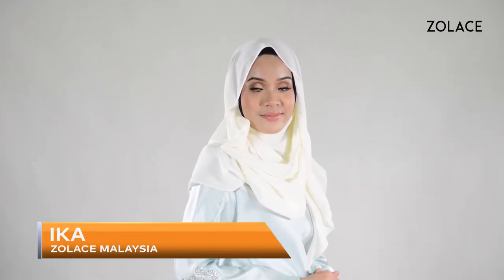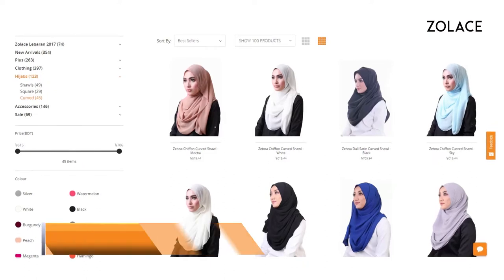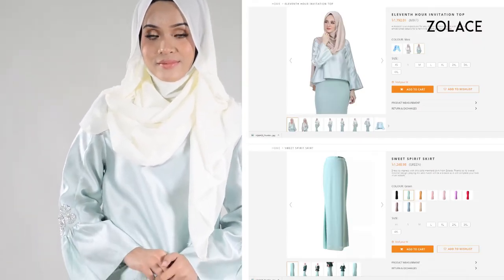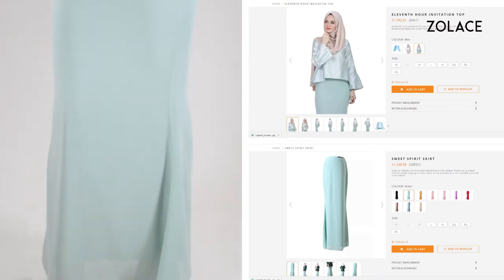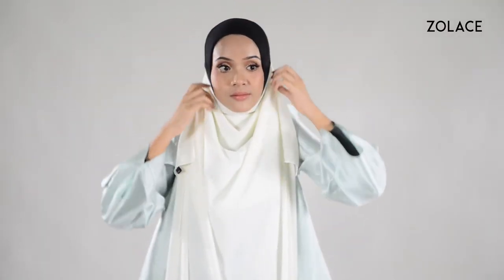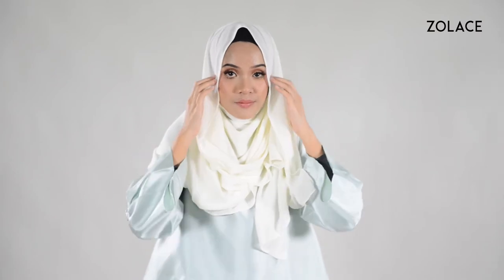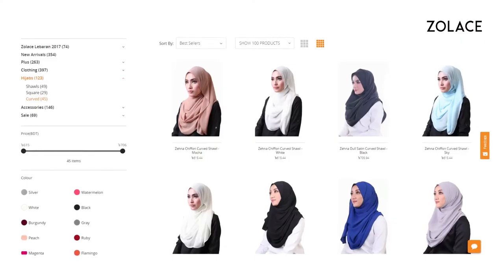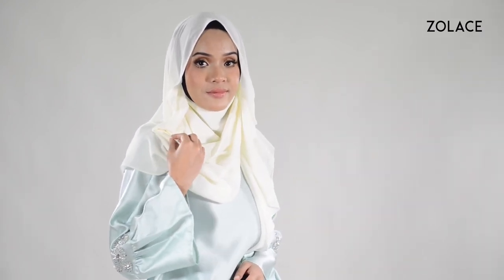Hijab Shawl Tutorial 2017 - How To Do a Flowy Shawl Style That Will Lengthen Your Face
Video Transcription

My name’s Ika and I’m from Zolace Malaysia. Today I’ll show you a beautiful flowy shawl style that makes your face appear smaller and longer. To help give you a longer and smaller face wearing a shawl, always make sure it doesn’t cover your forehead. And the perfect shawl to use for this is our Zehna Chiffon Curved Shawl in Pearl, and you can get it on Zolace.com.

To get this entire look, this is our Eleventh Hour Invitation Top and Sweet Spirit Skirt, both shown here in Green. It’s an elegant outfit that is classic yet modern. You can mix and match these pieces within your wardrobe, or wear as shown here. Pick out your colours on Zolace.com!

To complete this look, we’ve paired it with the Eleventh Hour Invitation Top with Sweet Spirit Skirt with Zehna Chiffon Rectangle Shawl

You will need 5 pins for this look, so grab them, grab your shawl and we’ll get started!

Step 1 :Take the edge of the shawl in front of you

First, take the edge of the shawl in front of you and bring both sides back around your head, using a pin to secure them together.

Step 2 : Take the rest of the shawl and flip it over

Take the rest of the shawl and flip it over your head making sure it falls nicely around you.

Step 3 :Pin both sides

Use two pins to secure it on both sides of your face.

Step 4: Twist the hanging piece

Now, take the hanging piece and slightly twist it and bring it back onto your shoulder.

Step 5:Do the same thing with the other side

Do the same thing with the other side, adjusting as you go, and pin it in place.